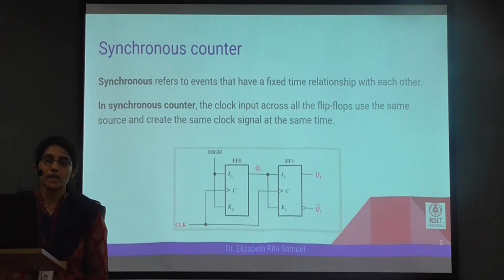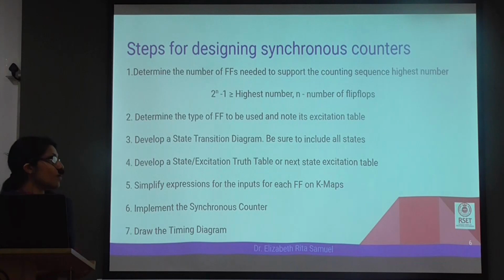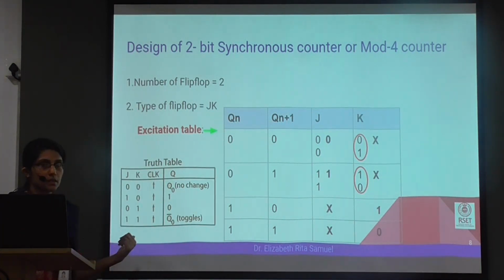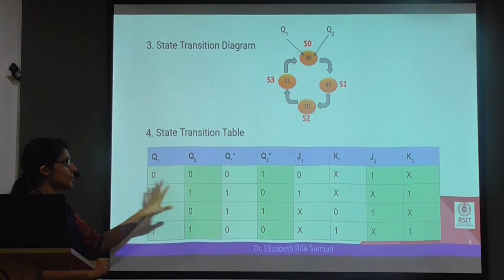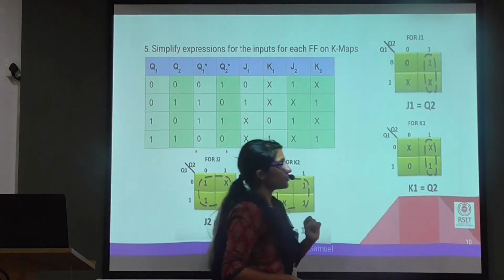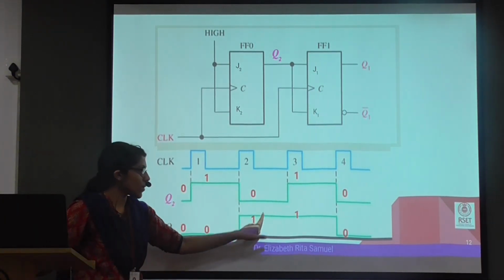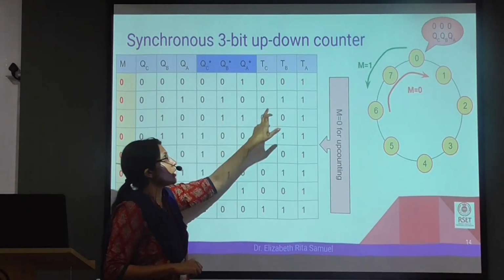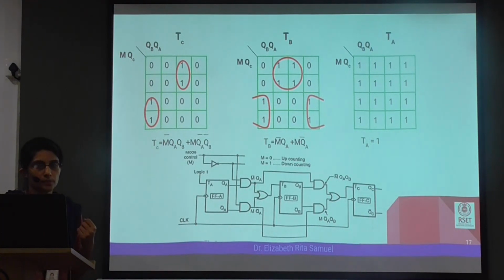EE204 Module V Synchronous Counters Part 1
by Dr  Elizabeth Rita Samuel